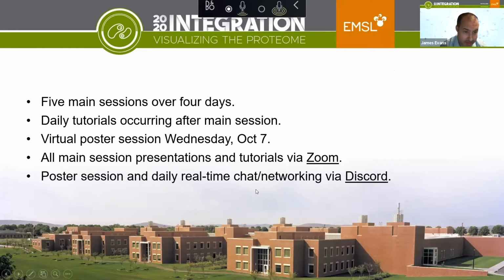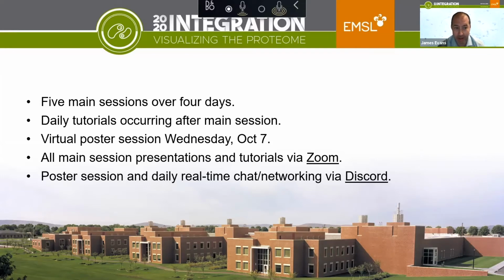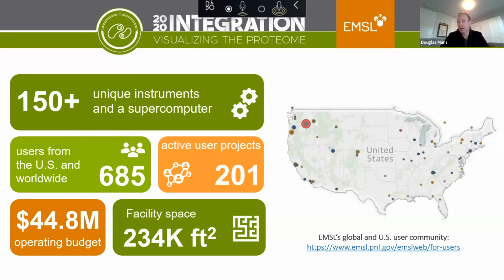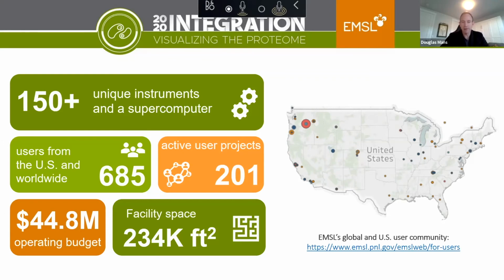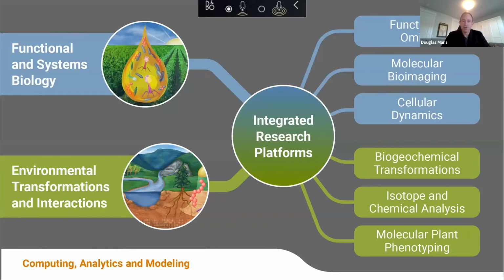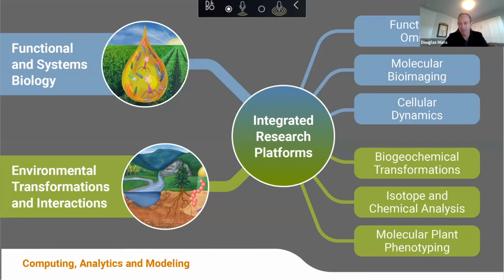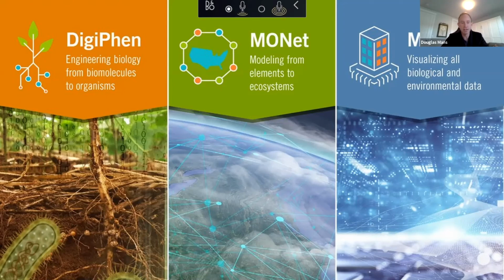Meeting Introduction and Welcome | 2020 EMSL User Meeting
Instructions & Introductions by James Evans. Welcome by Douglas Mans, EMSL Director